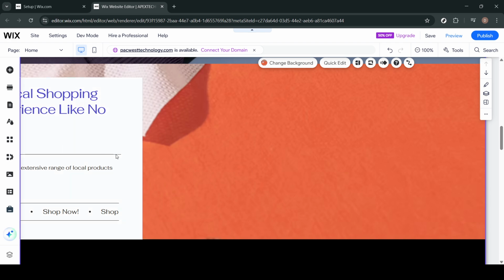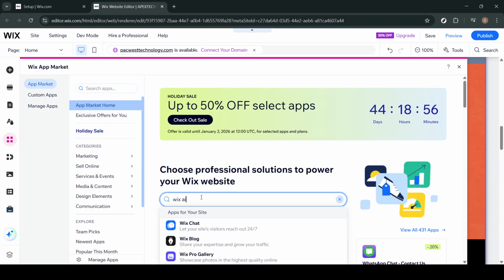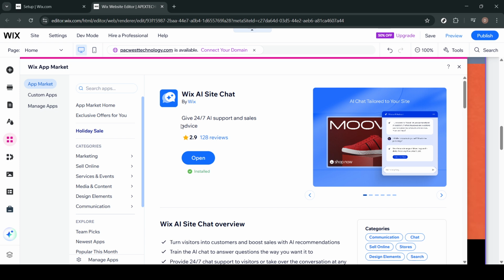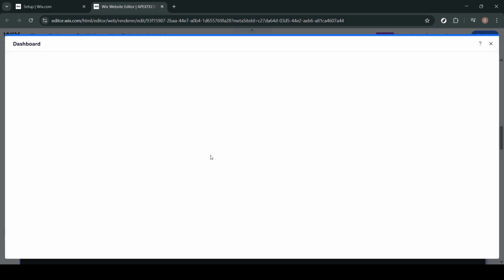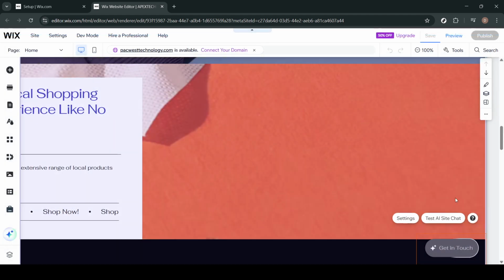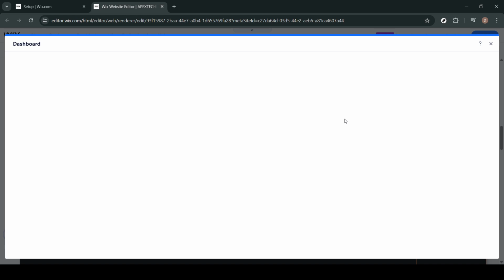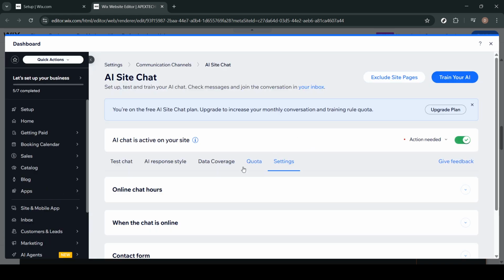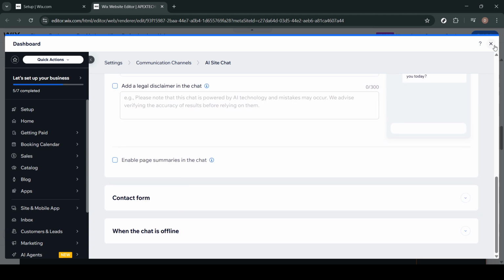How to Add an AI Chatbot to Your Wix (Quick & Easy)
Learn how to add an AI chatbot to your Wix website to improve customer support and engagement. This guide covers chatbot apps, installation, automation, and setup.